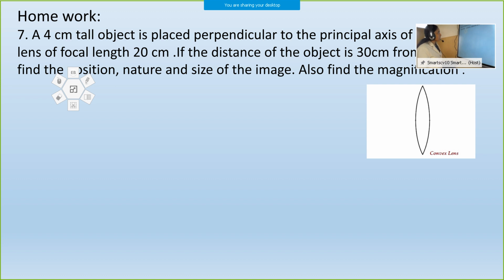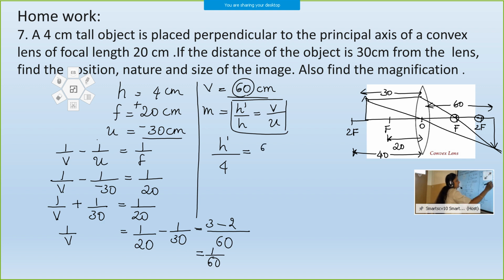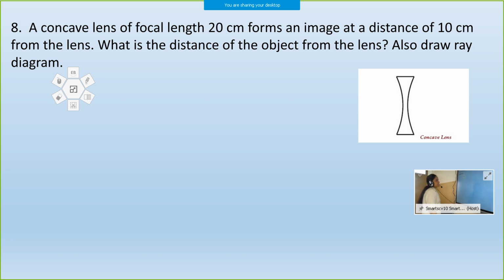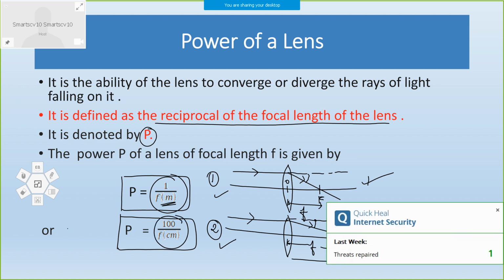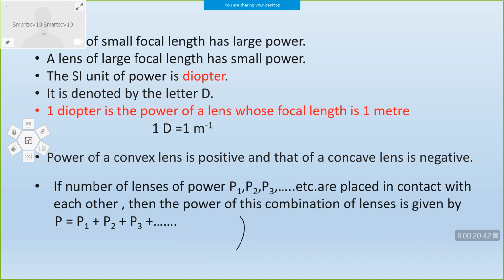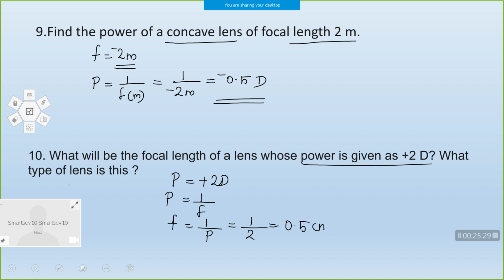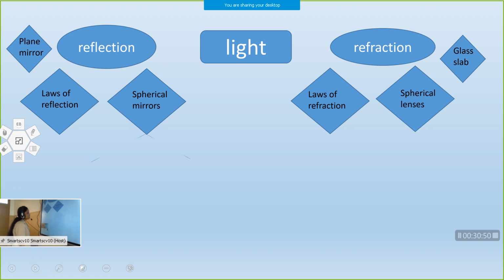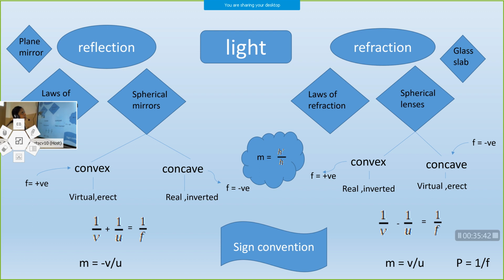CLASS 10 || PHYSICS || JUNE 22